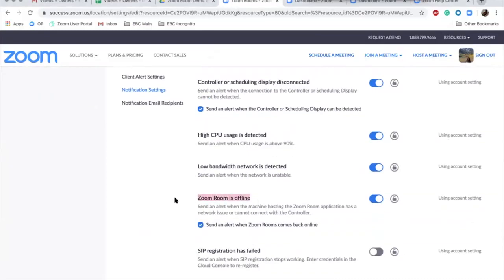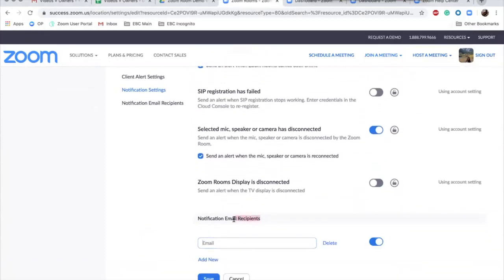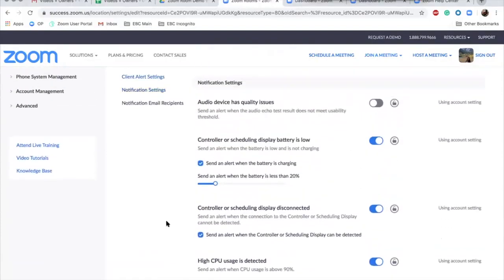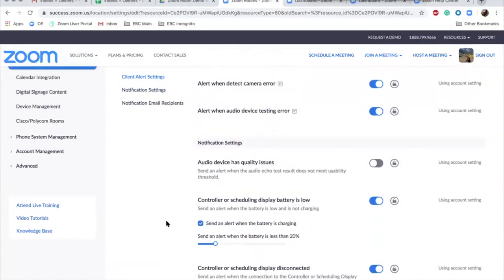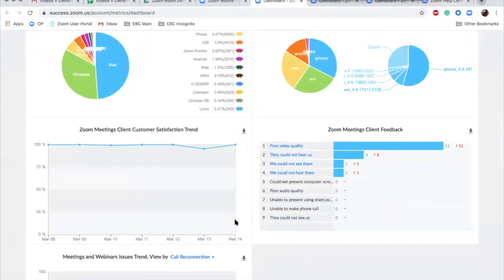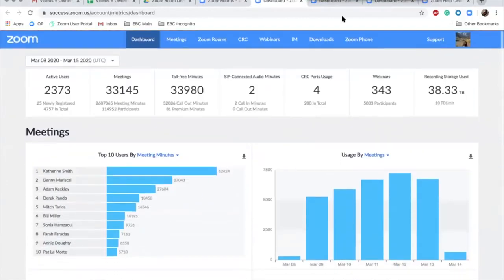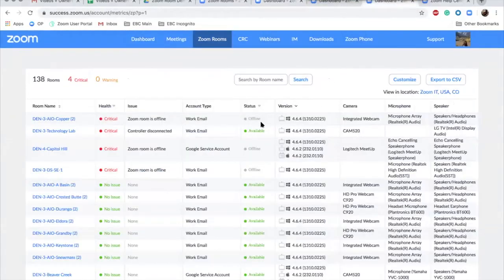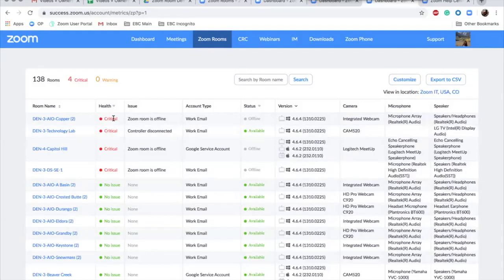Real Time Conference Room Alerts